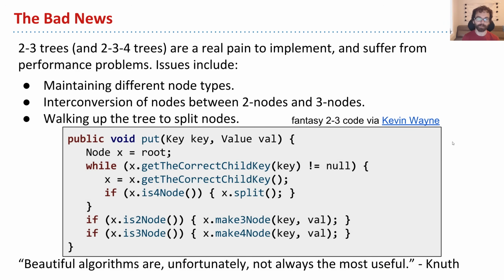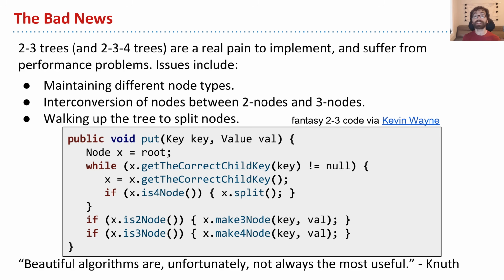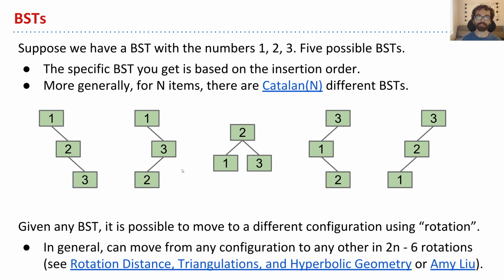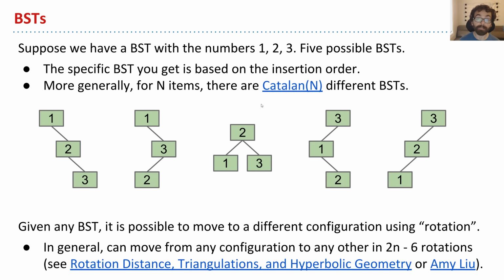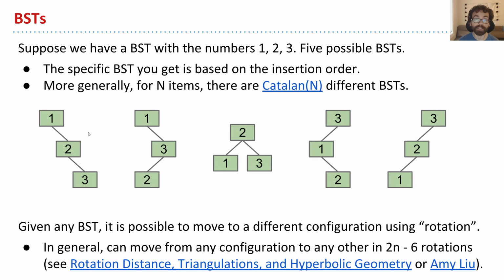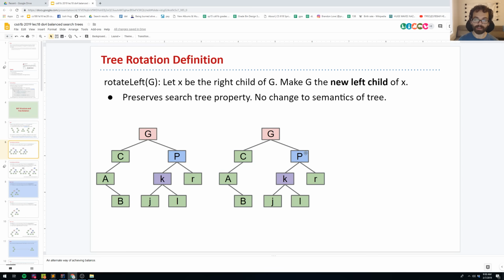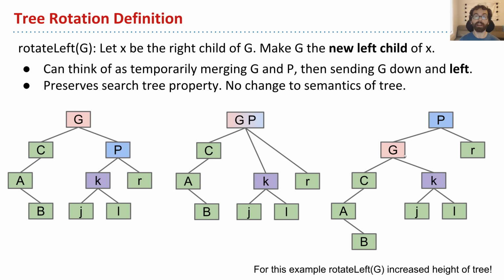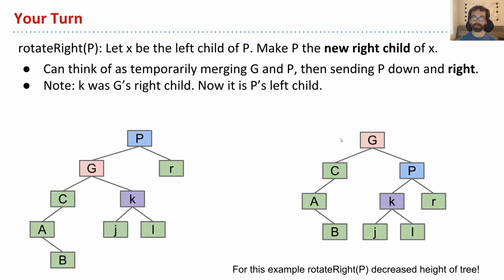Red Black Trees, Video 1 Intro, Rotation